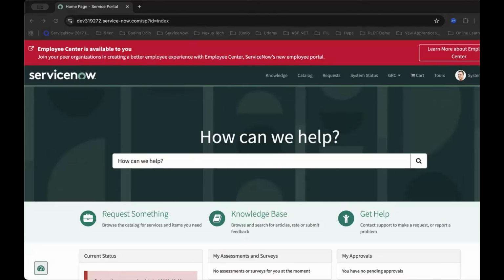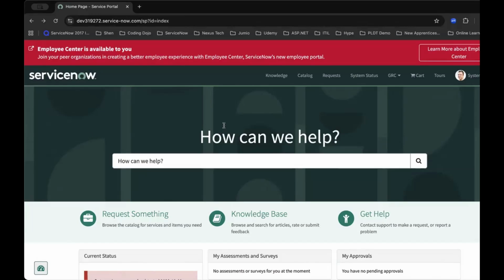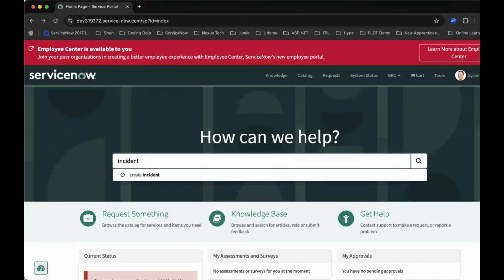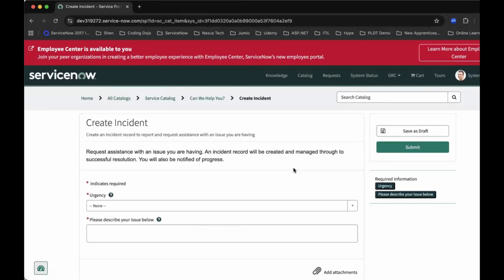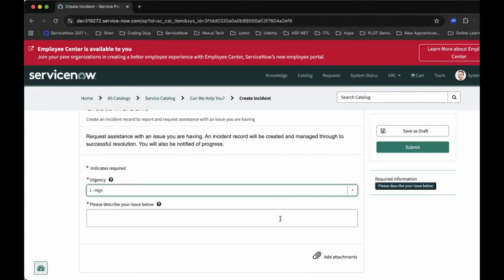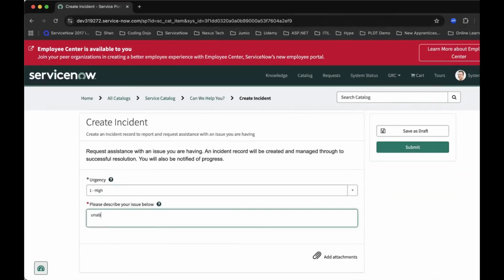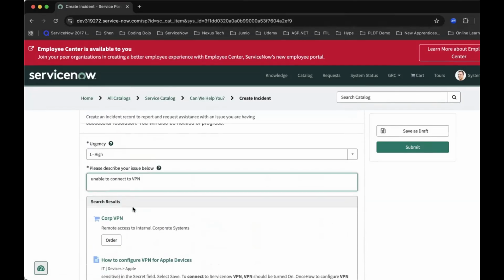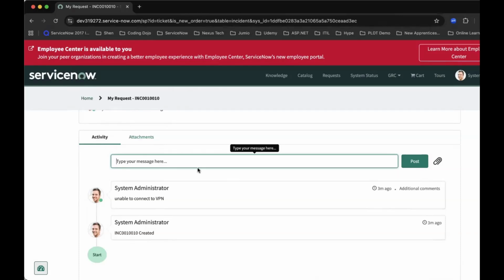How to Open Incident Tickets in Servicenow | ServiceNow ITSM | ServiceNow Ticketing Tool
In this tutorial, we guide you through the process of opening and managing incident tickets in ServiceNow. Learn how to log incidents effectively to ensure they are tracked, prioritized, and resolved quickly. This step-by-step guide will cover using the ServiceNow portal, creating an incident ticket, and providing essential details to expedite resolution. Perfect for ServiceNow users looking to enhance their IT service management skills.

Timestamps:
00:00 Introduction and Overview
00:20 Understanding Incident Tickets
00:44 Navigating the ServiceNow Portal
01:10 Creating an Incident Ticket
01:24 Filling Out the Incident Form
02:25 Submitting and Tracking the Incident
03:03 Pro Tips for Effective Incident Reporting
03:39 Conclusion and Next Steps